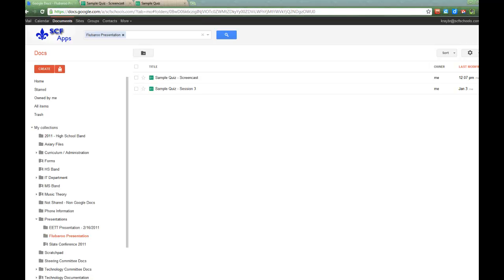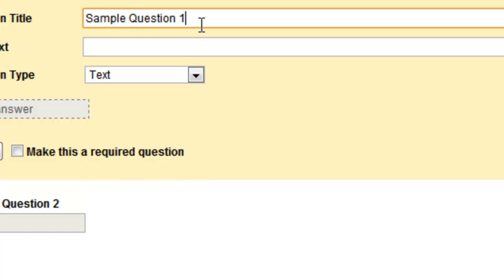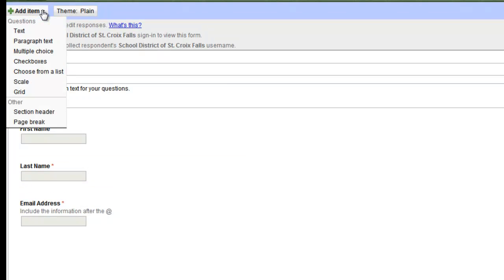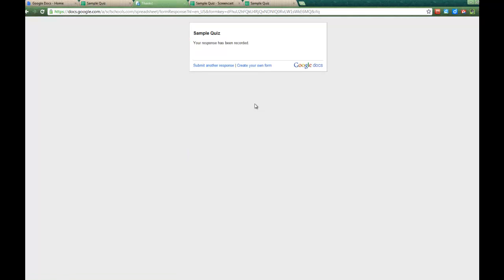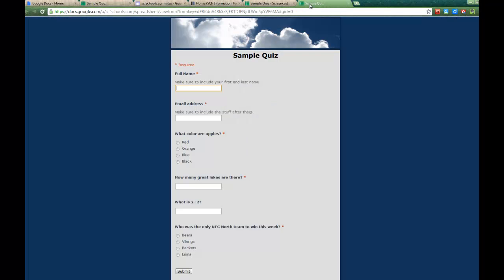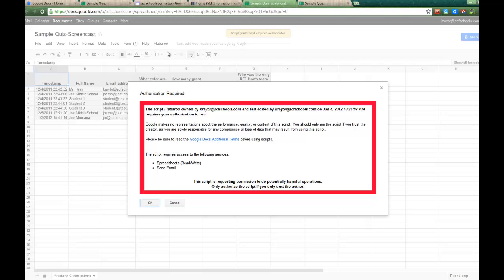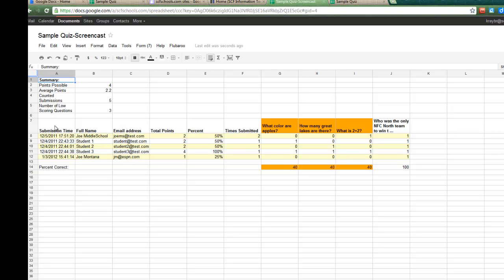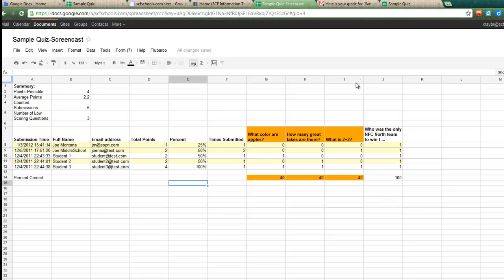Google Forms for Assessment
Quick guide for using Google Forms and Flubaroo for assessments in your classroom.